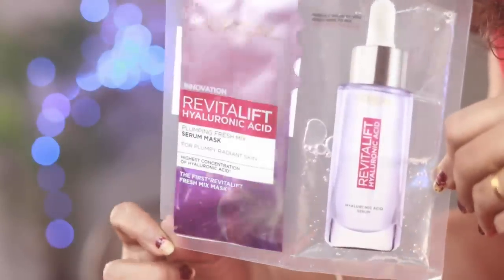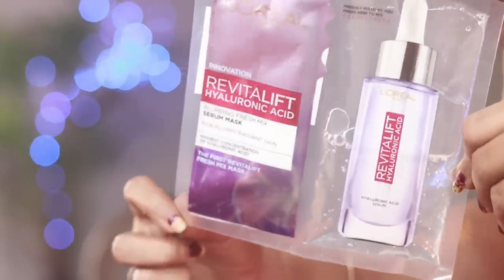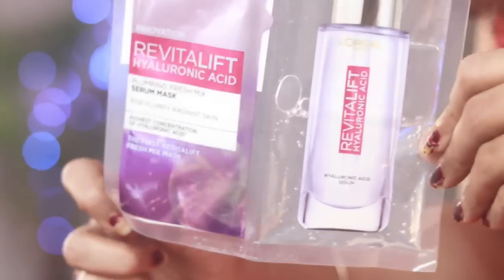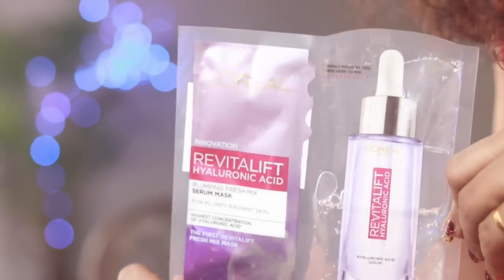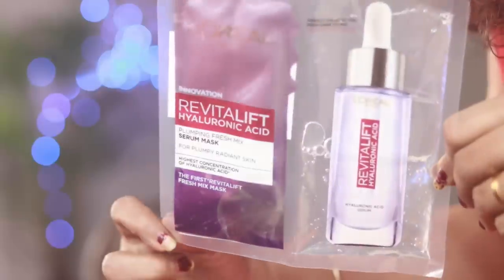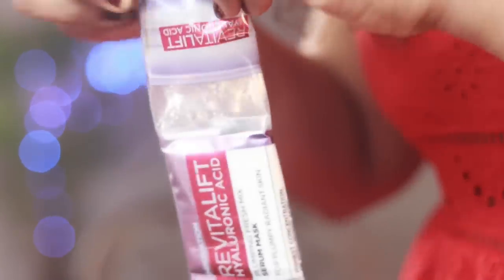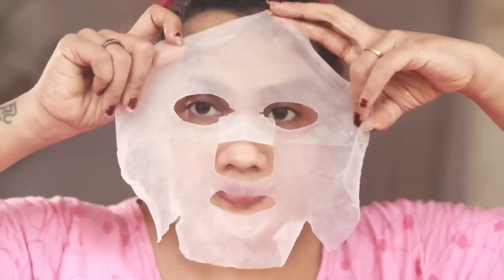The only sheet mask I ever liked|If you want a young looking plum skin try this|It works 💯😯😯😯😲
The L’Oréal Paris Revitalift Hyaluronic acid sheet mask helps you get plump and nourished skin in just 15 minutes! This is a dry, tissue sheet mask made of unique ultra-thin natural algae. It comes with a sachet of concentrated hyaluronic acid which makes for the perfect face mask for women, that plumps skin, fills lines, and gives you smooth and youthful skin. In just one hour, this hydrating face mask provides your skin with 46% more hydration.
With regular use of the serum mask, your skin’s radiance will increase by 39% in just four weeks.
I have given a detailed demo on how you can use the L’Oréal Paris sheet mask correctly in the video.

❤I sincerely thank all of you , my lovely FAMILY MEMBERS and also my VIEWERS for choosing to click on my ordinary video among the already great and amazing ones here. Really appreciate from the bottom of my heart.Eventhough the content is sponsored the above said results are 💯 genuine and authentic
Karimashi

- Top :
- Lipstick :
- Earrings :
- Others :

Big  🐻  Hugs❤️